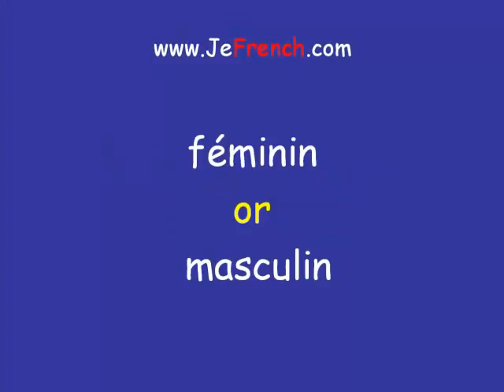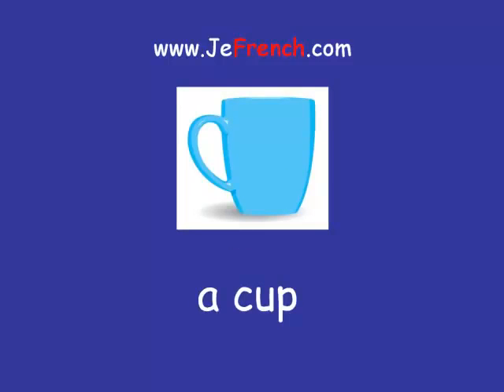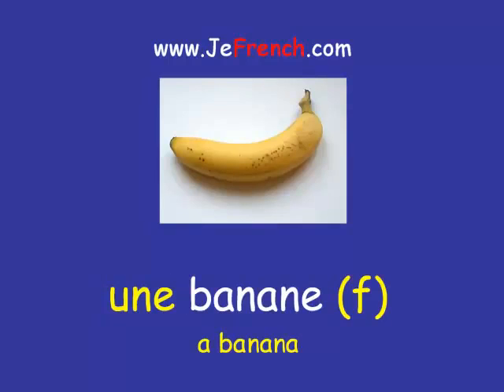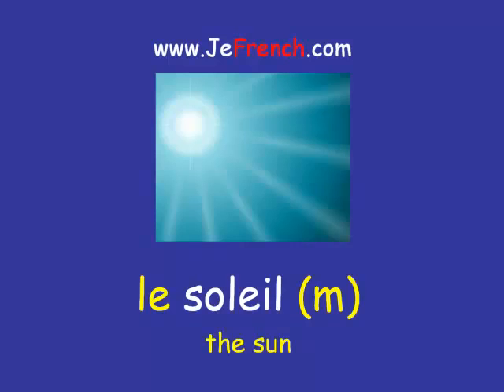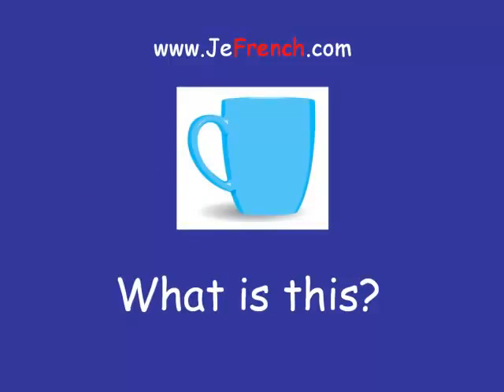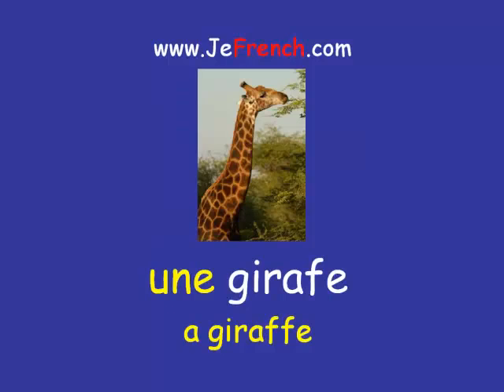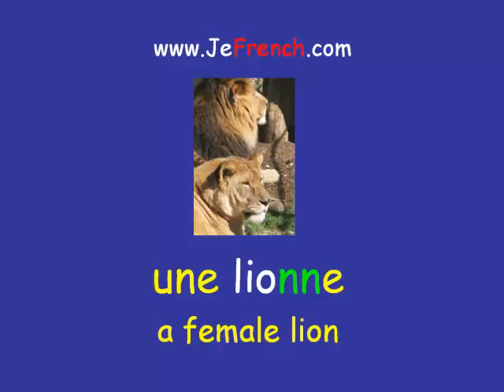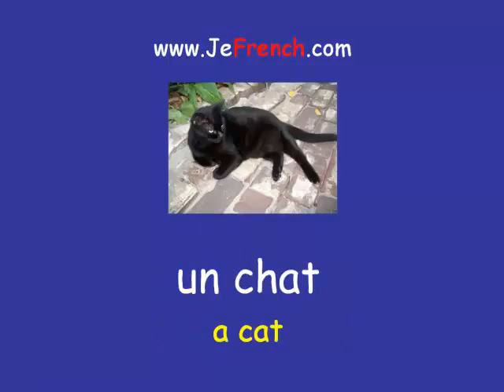#4 Tự học tiếng Pháp – Giới tính của danh từ và mạo từ